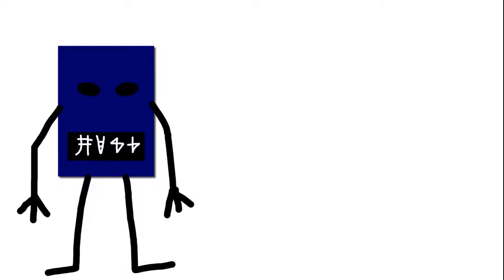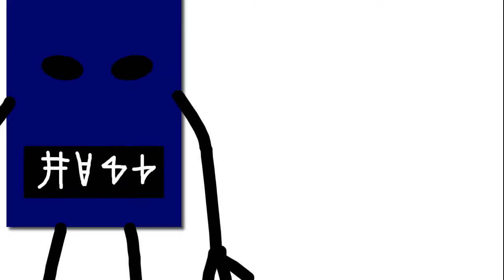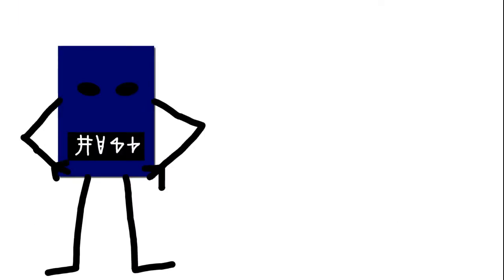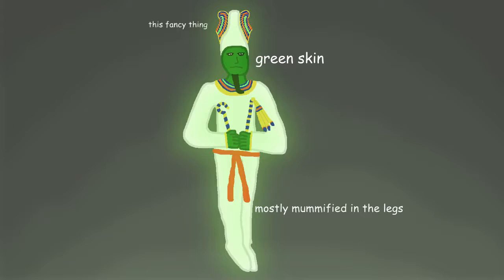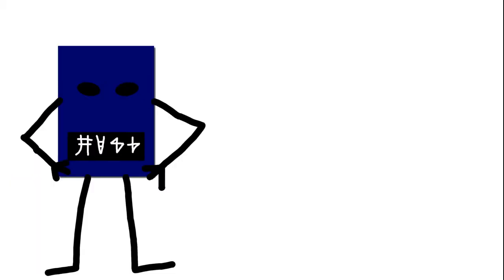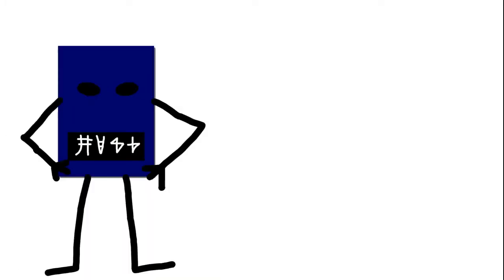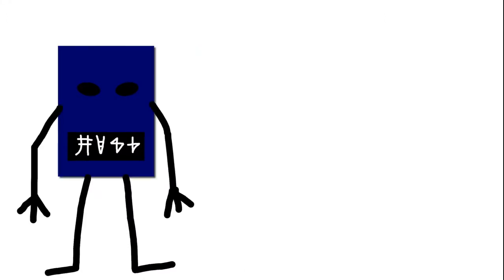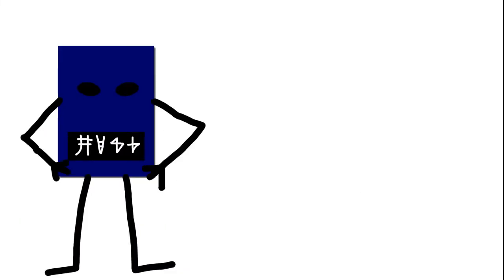Don't Eat Egyptian Salads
This video is about Egyptian gods, the stupidest version of cinderella, and something rivaling e coli for things you don't want in your lettuce.